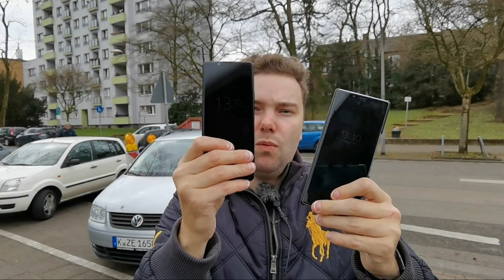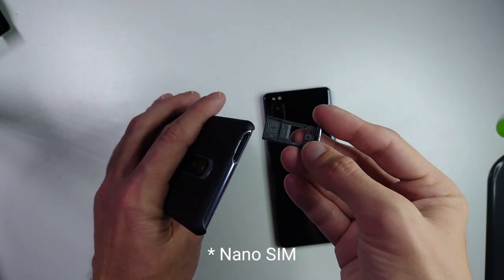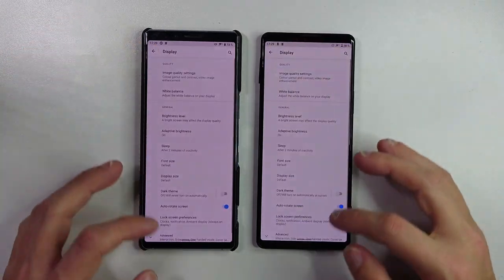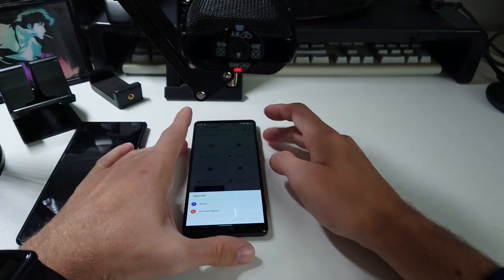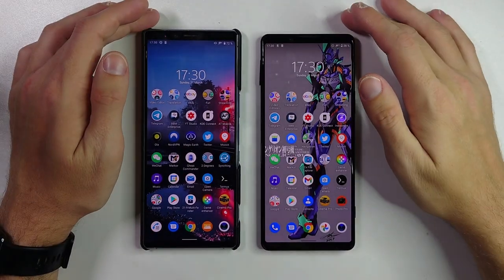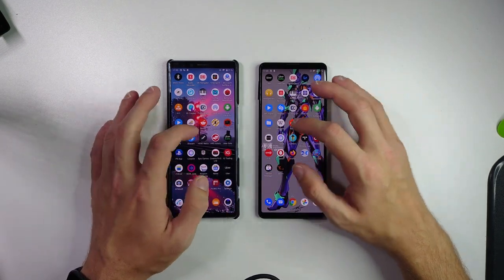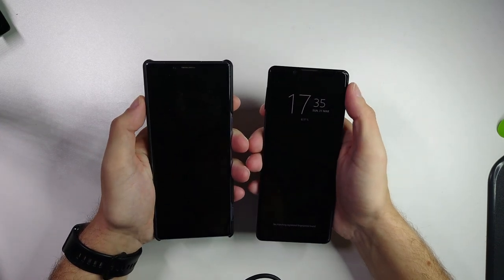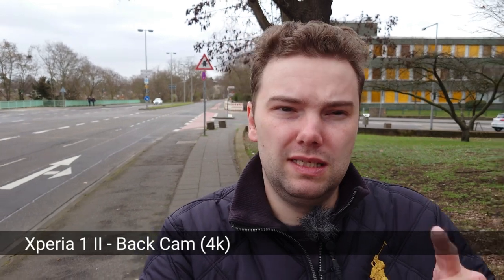Xperia 1 vs Xperia 1 II - How do they perform with Android 11?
A quick and dirty comparison between the Xperia 1 and 1 II. Both running Android 11 with the newtest updated installed.
What do you think about the display, camera and sound quality?
Can the Xperia 1 still compete with its successor?

Which is your favorite design?